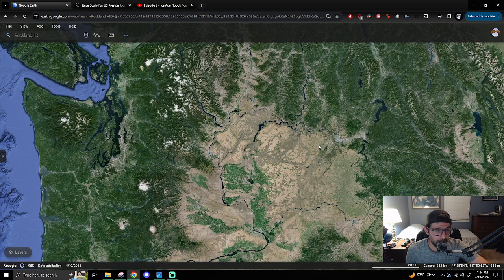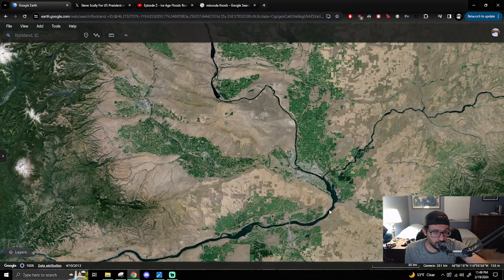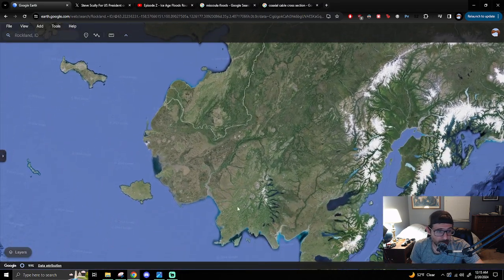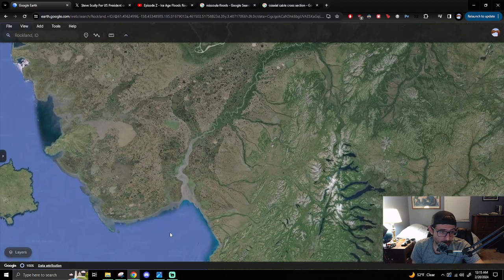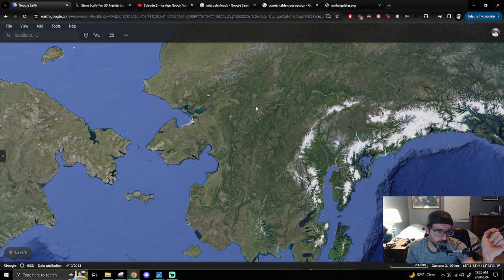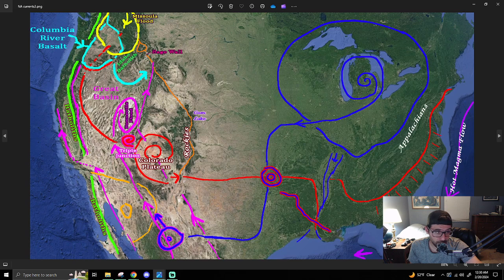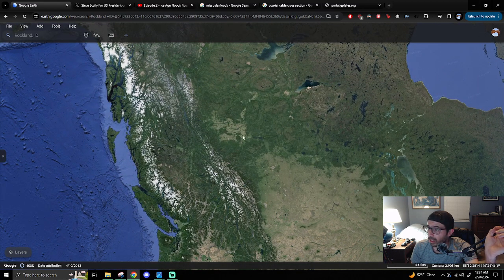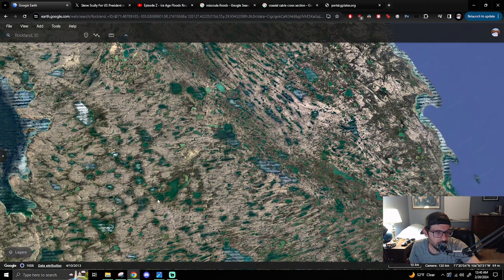Underground Science #391 - Backtracking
Video Referenced:
"Episode Z - Ice Age Floods Roundtable w/ Jerome Lesemann, Skye Cooley, & Joel Gombiner" by Nick Zentner

Songs:
"Way Out West" by Twin Musicom
"Western Spaghetti" by Chris Haugen
"Three Kinds of Suns" by Norma Rockwell
"Tumbleweed Texas" by Chris Haugen
"The Gunfight" by Everet Almond
"The Colonel" by Zachariah Hickman
"Sunset Trails" by DJ Williams
"Surrender" by Dan Lebowitz
"The Beacon" by Zachariah Hickman
"Horses to Water" by Topher Mohr and Alex Elena
"St. Francis" by Josh Lippi & The Overtimers
"Sleepy West" by JHS Pedals
"Dude, Where's My Horse?" by Nat Keefe with The Bow Ties
"Horses and Trains" by Jesse Gallagher
"Cowboy Lullaby" by JHS Pedals
"Bohemian Beach" by Chris Haugen
"A Fallen Cowboy" by Sir Cubworth
"A Ghost Town" by Quincas Moreira